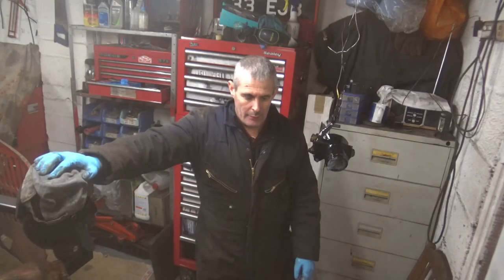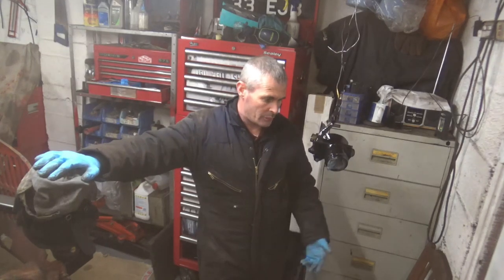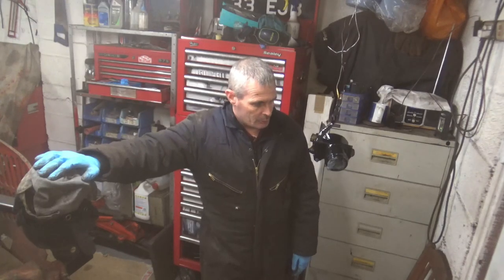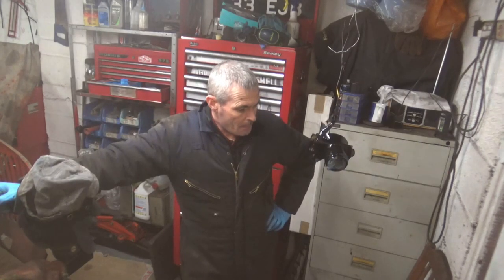Austin mini ball joint strip down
Just a short video this time due to me forgetting to turn on my microphone. In this video I strip off the old ball joints and paint the hub. This is a messy job so wearing disposable gloves is a must!

Tools and parts used to make this video:

Balljoint socket